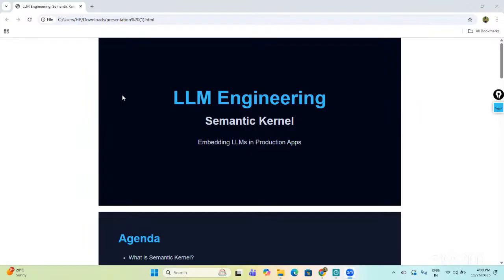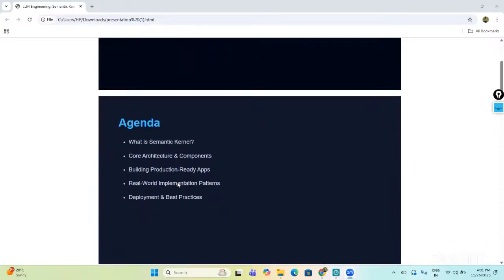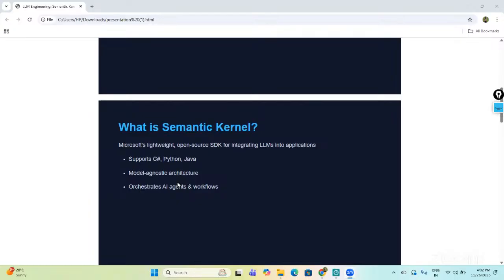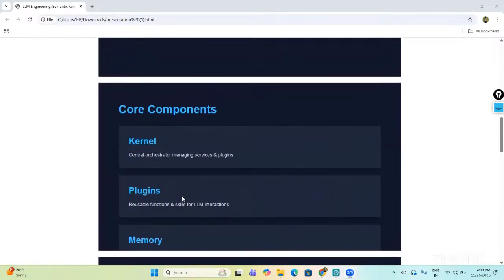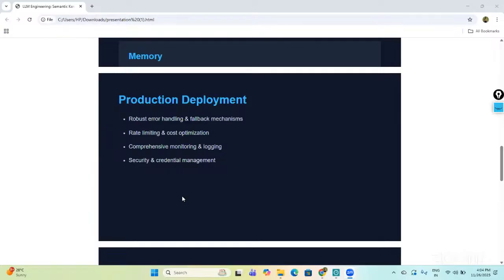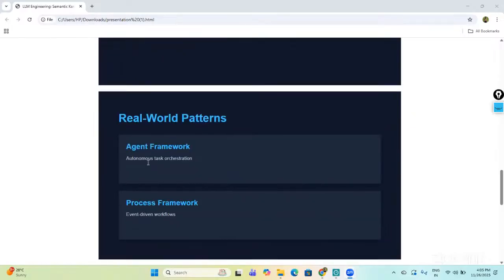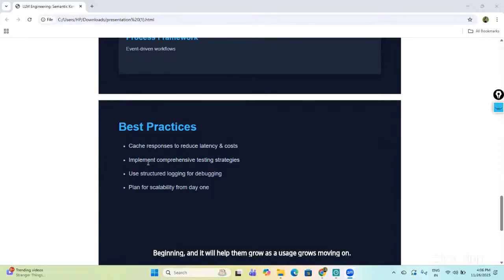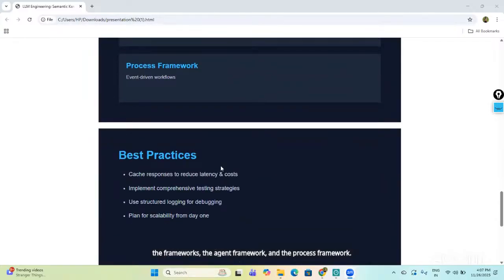Semantic Kernel: Embedding LLMs in Production Apps | 360DigiTMG